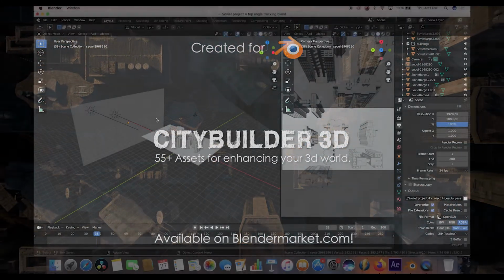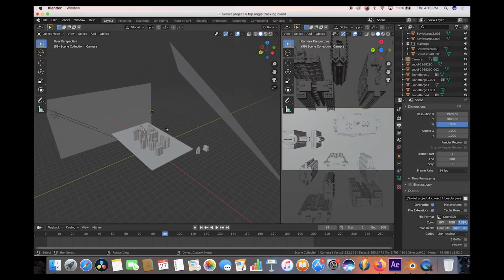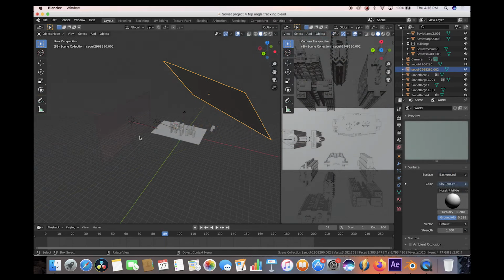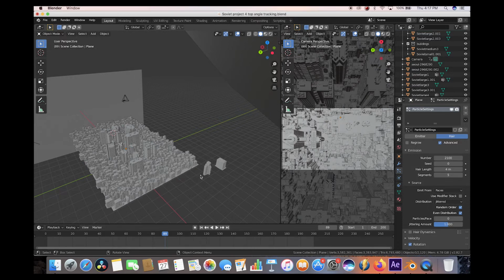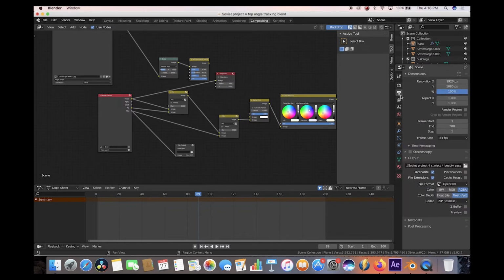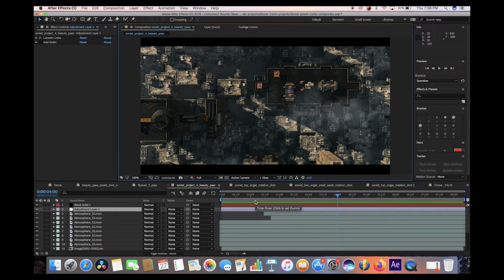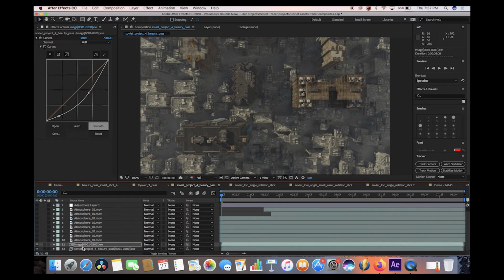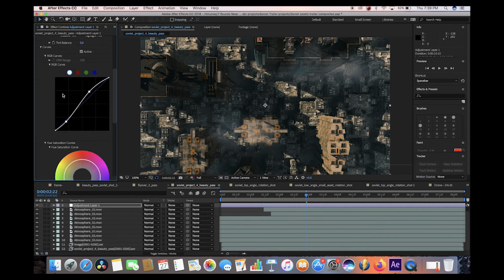CityBuilder3d Blender scene breakdown: Soviet Trailer setup #4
In this video I breakdown the fourth shot in the in the new CityBuilder 3d add-on trailer for Blender 3d. Let us know what you want to see next!

The new CGI Soviet Assets we're modeled and textured by Hubert Knoblauch.

Create custom cities in Blender 3d with over 55 professional 3d assets packed into a single user friendly add-on! Designed by 3d artists in Hollywood, the CityBuilder add-on and 3d asset database allows you to add over 55 various 3d modeled and textured building assets to your 3d scene with the click of a button! Enhance your 3d art and visual effects work using these professional assets packed into a great add-on with ease.

The CityBuilder 3d add-on and asset database includes four differently themed kits for your 3d art and visual effects. With 15 3d assets in each kit there are great options of buildings to choose from. Choose between Metropolitan, Derelict Future, and Cyberpunk Clean Future cityscape assets to enhancing your world.

Built for an established platform! Blender 3D!

The CityBuilder add-on and 3d asset database is designed to be integrated with the powerful and tested software Blender 3d! Materials are optimized to work with the realistic Cycles rendering engine but are also compatible with Eevee realtime rendering!

Performance Note: Citybuilder contains detailed 3d models and materials. Because of this the performance of your computer while using multiple 3d assets can vary. For your reference all of the projects in our promotional trailer were created on a 2017 Macbook Pro with 16gb RAM and an Intel HD Graphics 630 1536 MB graphics card.